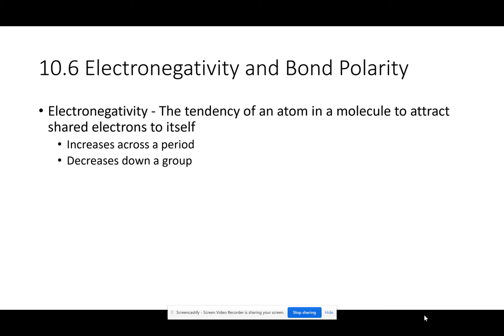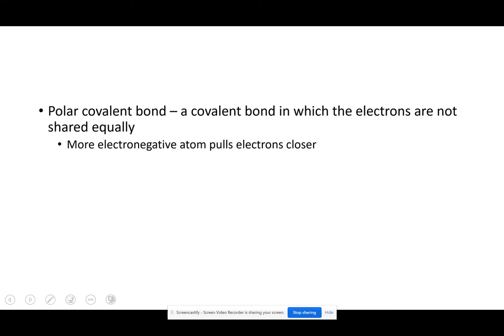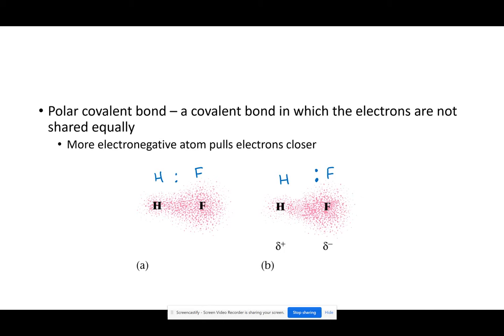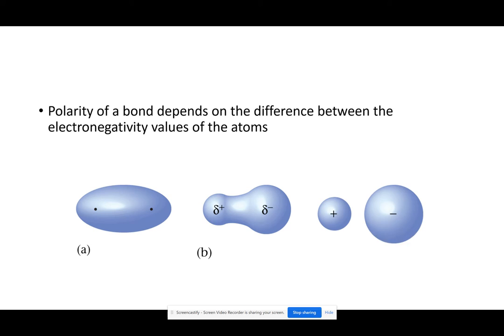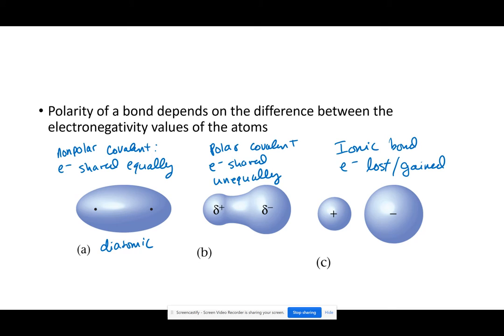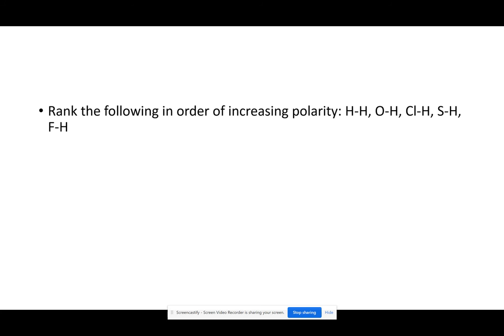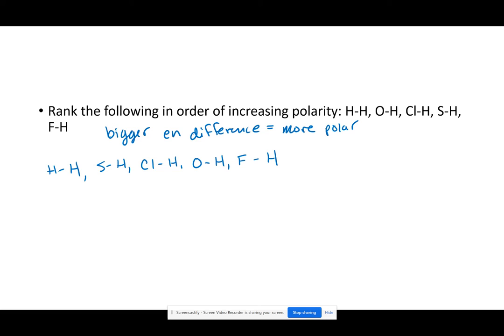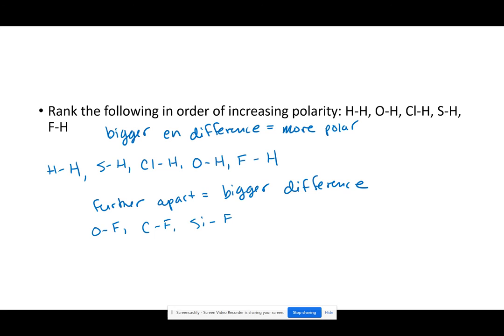H. Chem Polar Covalent Bonds